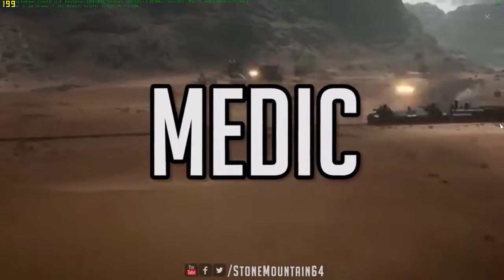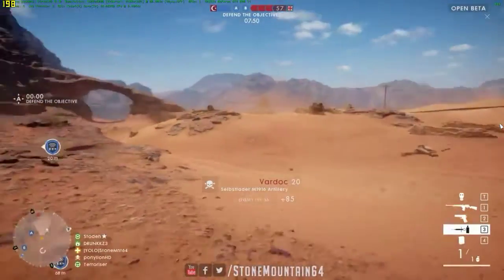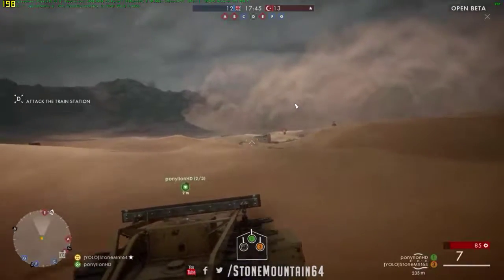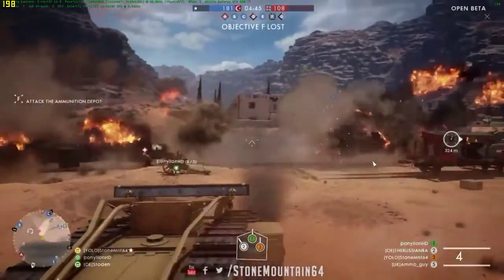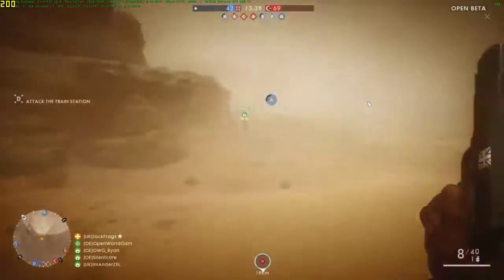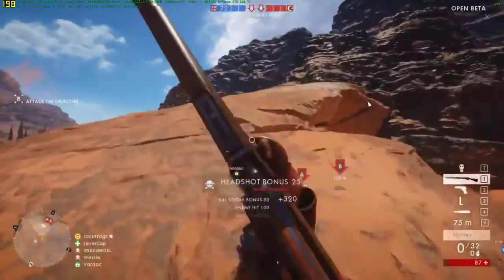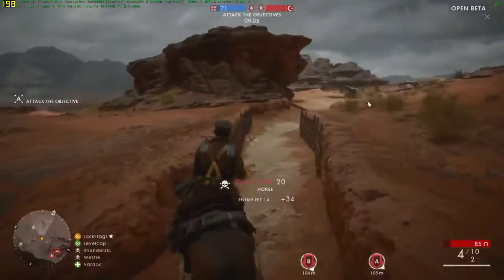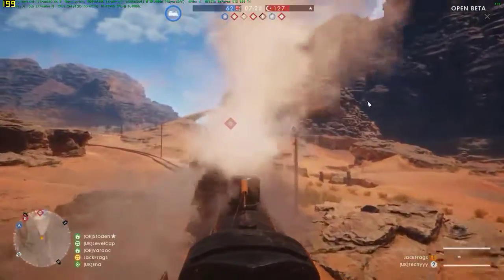Battlefield 1 Open Beta gameplay #2 with comments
Battlefield 1 gameplay on PC
GeForce GTX980Ti & Intel Core i5 4670K & 16gb RAM